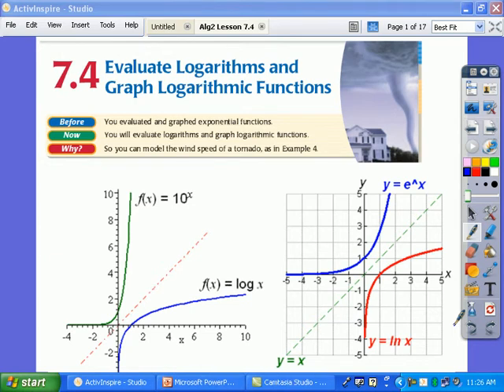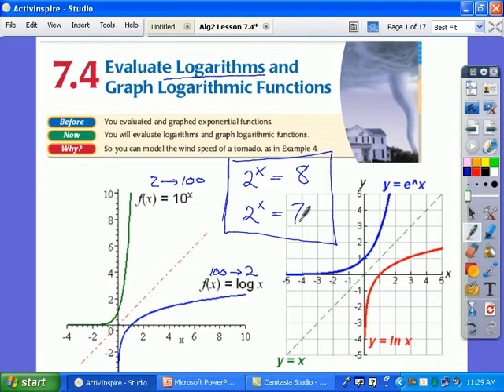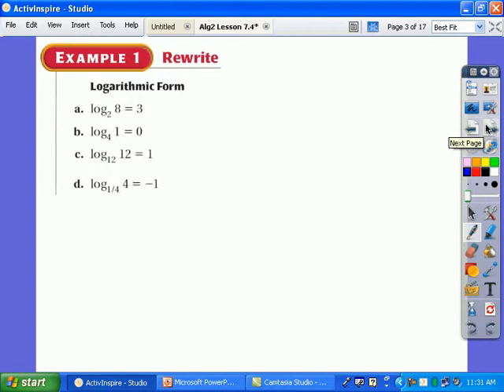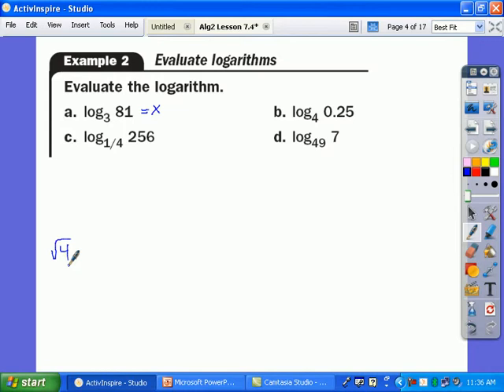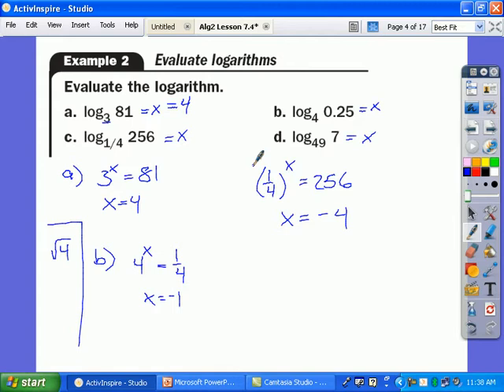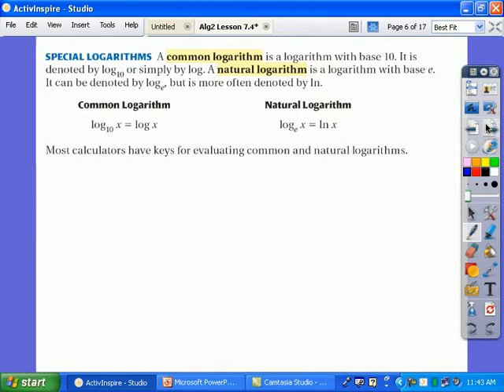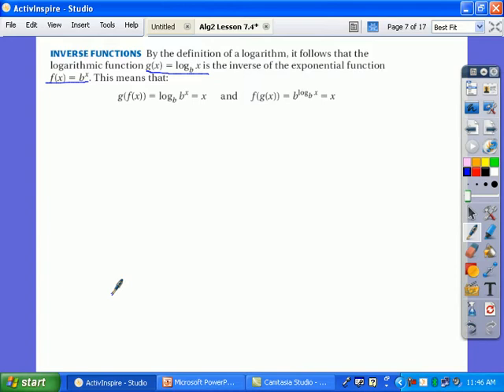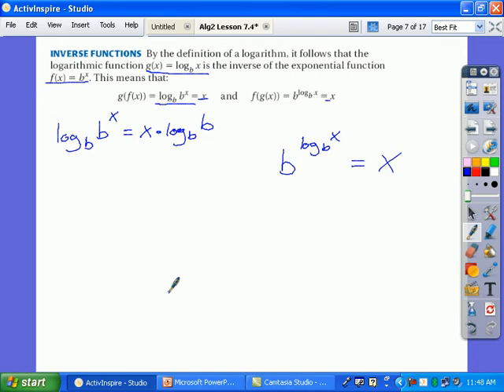ALG2 CH7.4 Part 1 (Evaluate Logarithms and Graph Logarithm Functions)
Introduction to Logarithm Functions.  Learn the definition of a Logarithm, how to evaluate them, and how to graph logarithmic functions.  Lesson taught by Michael Smith.